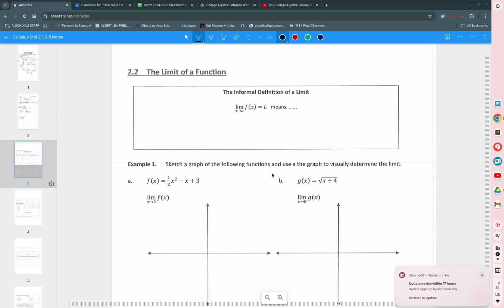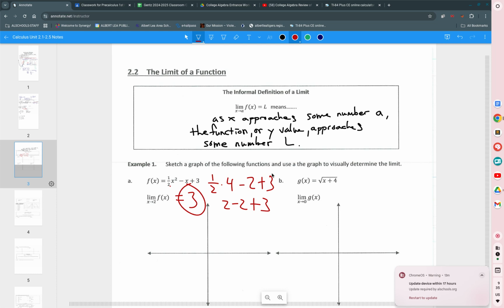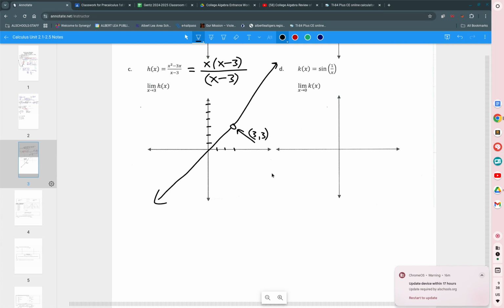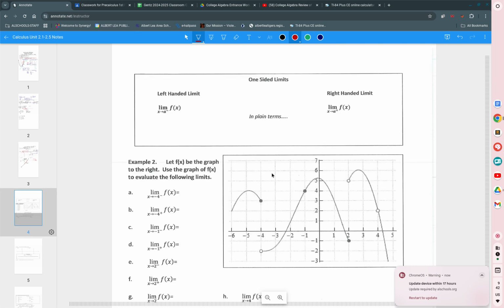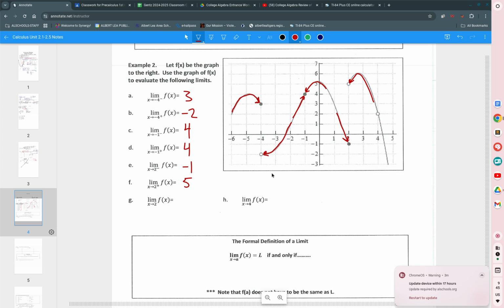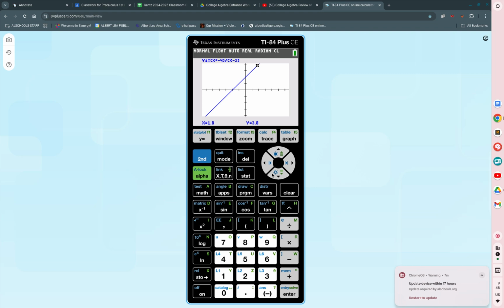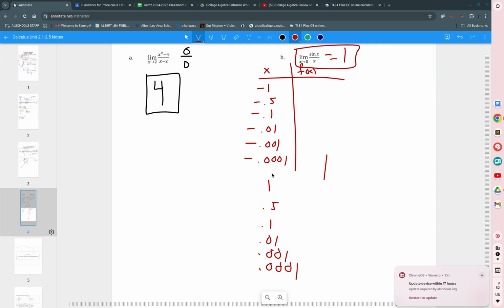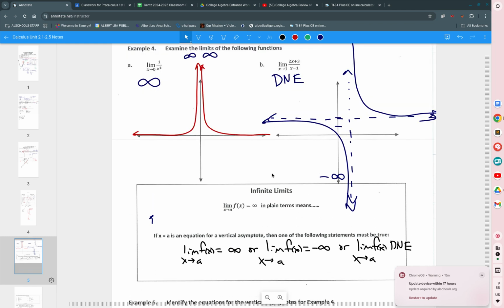Calculus Unit 2.2 Limit of a Function 2024